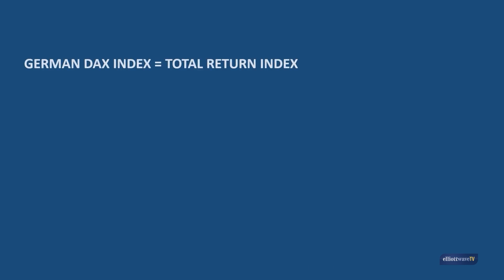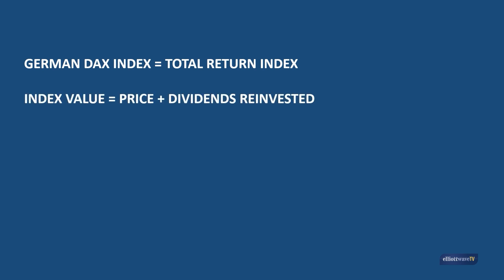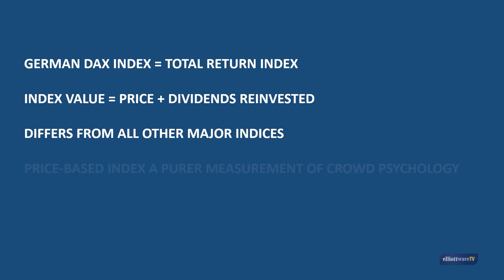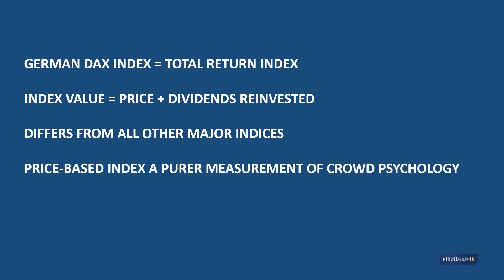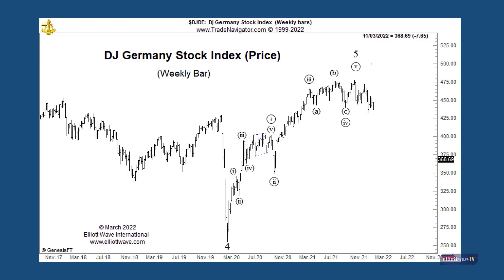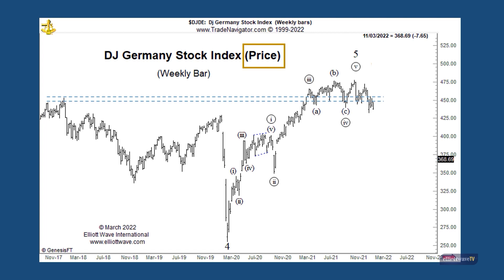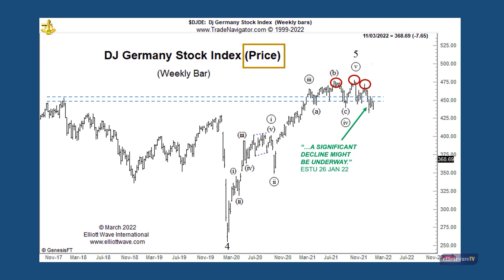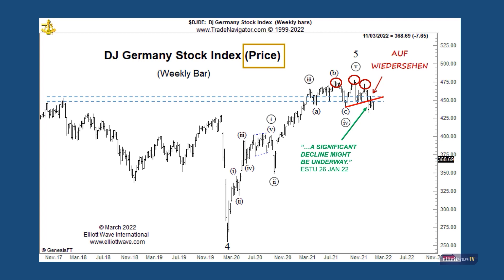European Stocks Are Down, But Don't Rush to Blame the War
Real market forecasting attempts to predict the next move before the news, even without any news. Watch our Head of Global Strategy walk you through the chart of Germany's DAX index to show how Elliott waves were ahead of the recent sell-off -- and before the Russia-Ukraine war.